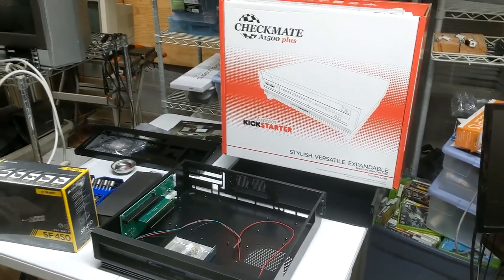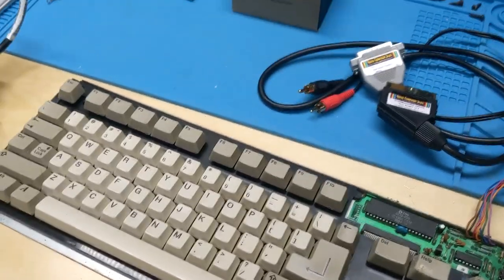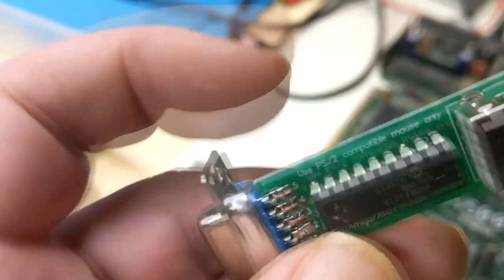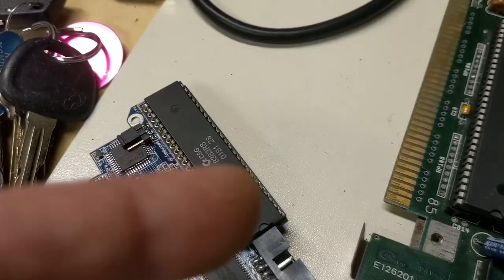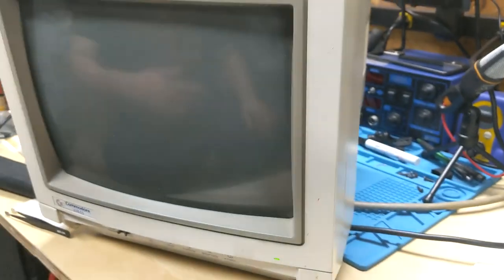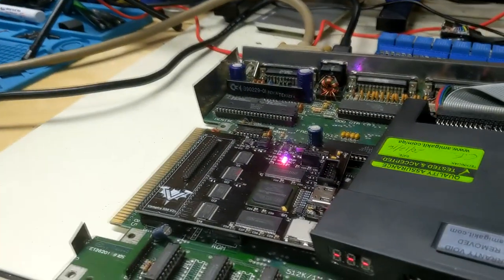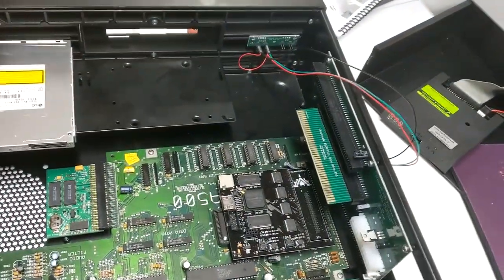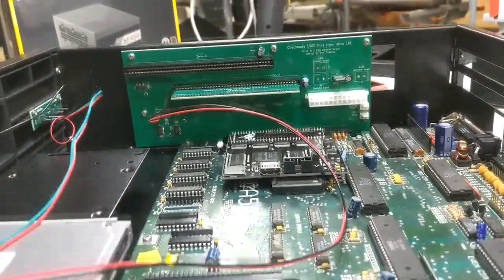Amiga 500 Vampire v2+ & Checkmate 1500+ Part 1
Checkmate 1500+ came in, so we scrounged up an Amiga 500 R6a and slapped a Vampire v2+ into it. This is part 1 of 2.